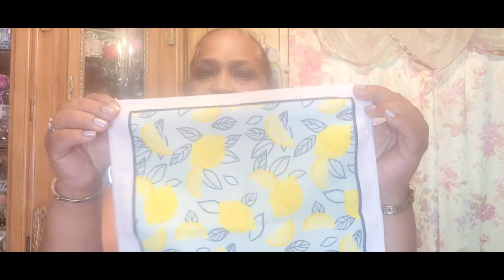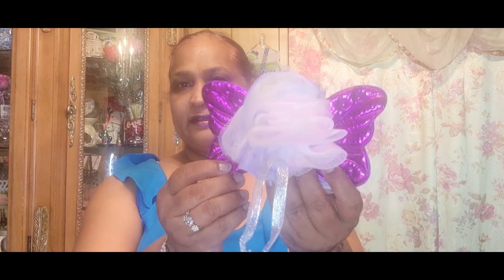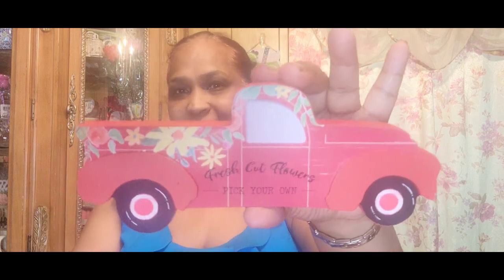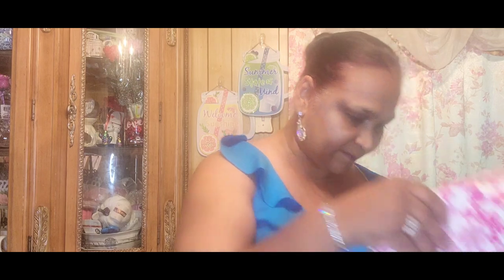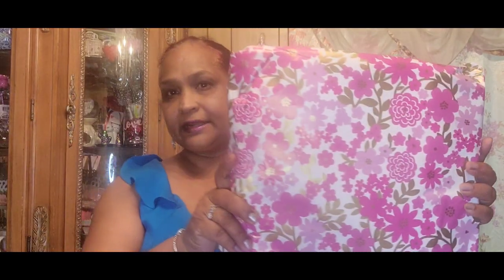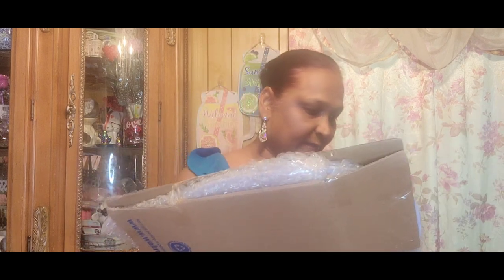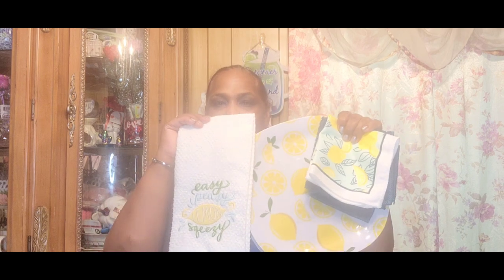Amazing lemon 🍋 love 💘❤ Mail.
Thank you for this stunning package. I love 💘💗 everything in it. So thoughtful. Thank you all for the great love 💘❤ and support. I love you all. lemondishes lovemail pamelasworld.